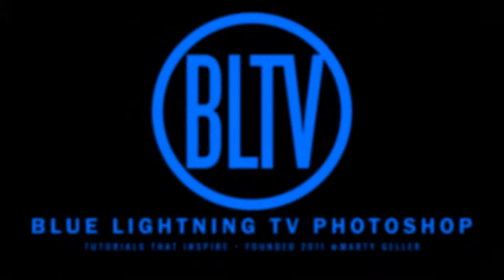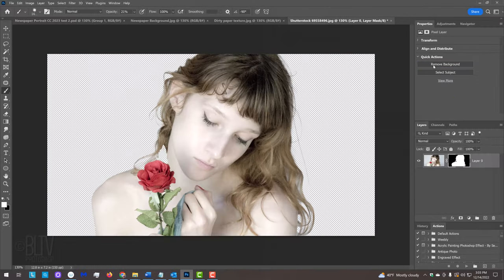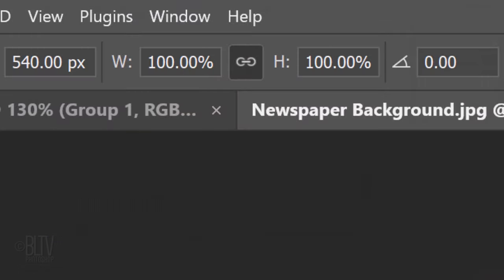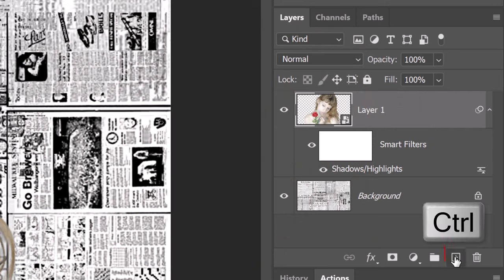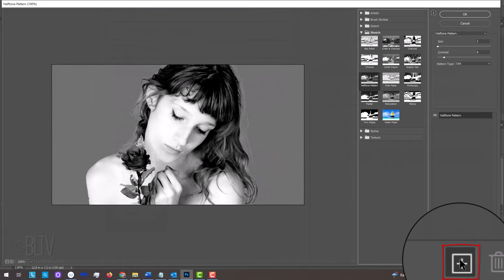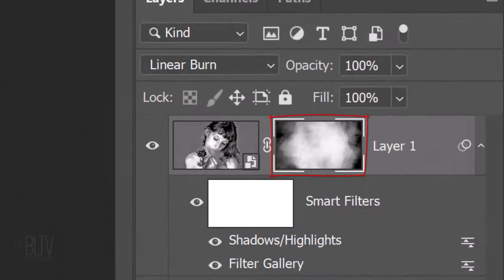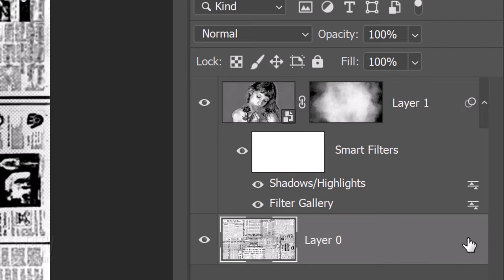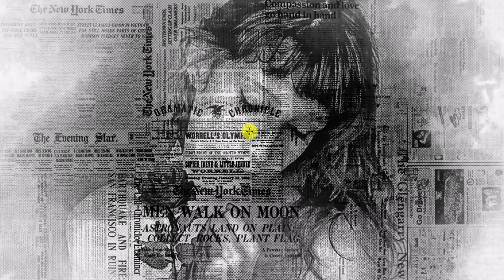Photoshop: How to Create a Powerful NEWSPAPER PORTRAIT Effect!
Photoshop CC 2023 tutorial showing how to create a powerful newspaper portrait effect.
I'd like to thank and give credit to Pixelbuddha from whom I gleaned this wonderful technique.

ID #: 69558496 by Franck Camhi

Woman photo: Glamour_Photography